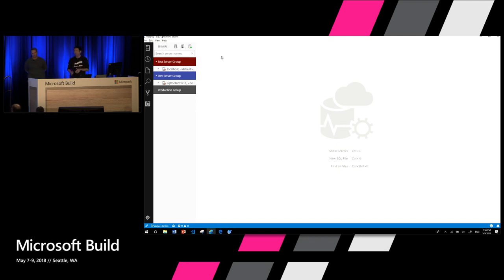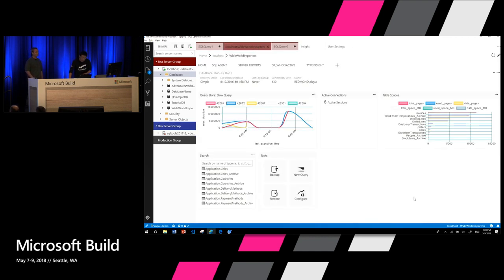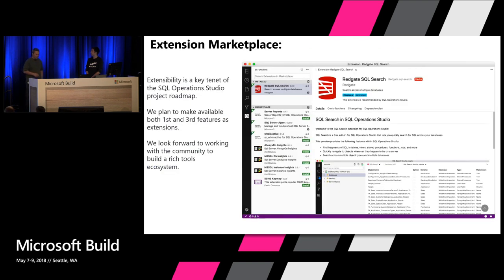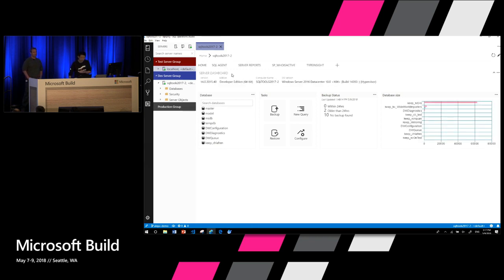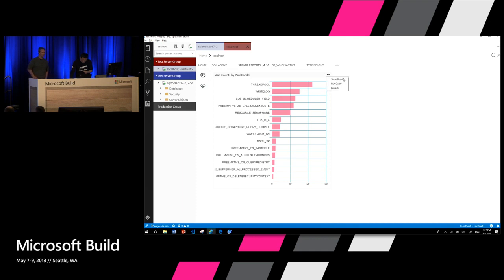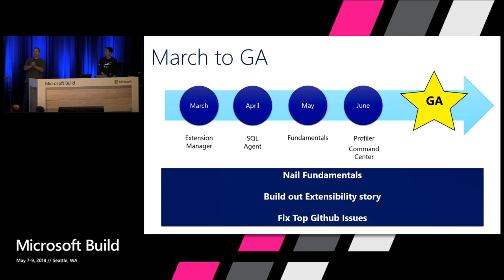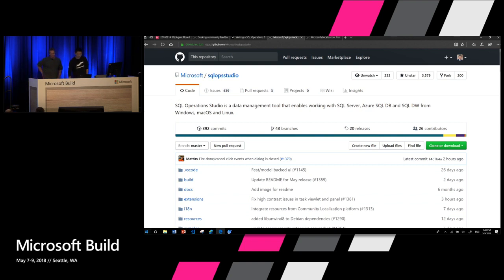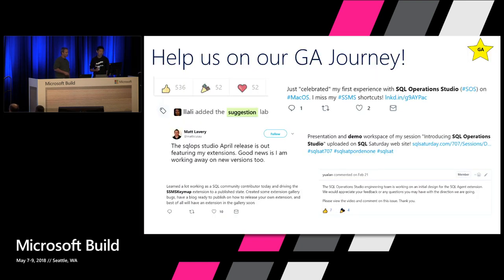Looking ahead with SQL Operations Studio : Build 2018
Join the SQL Operations Studio Engineering team as we highlight our journey towards our upcoming release announcement. We will cover major features delivered since our Public Preview announcement including developing our Extensibility story through the extension marketplace and extension API’s, improving dashboard experiences, and experimenting with deeper community involvement to help deliver this awesome cross-platform tool. You may even hear special announcements and key roadmap initiatives that have yet to be shared.  You won’t want to miss out on this session!